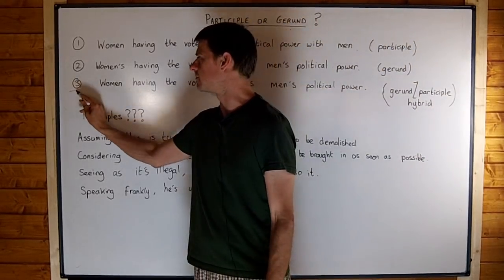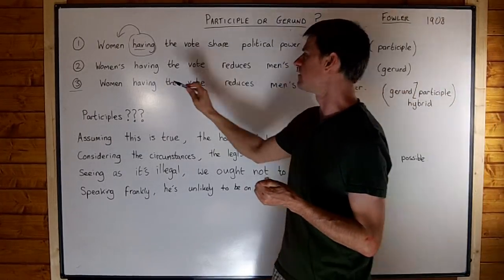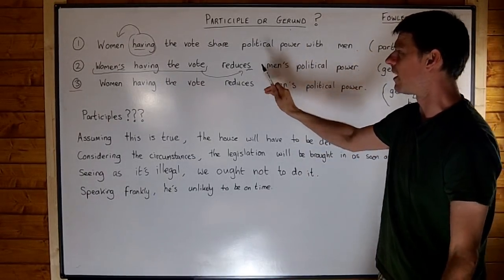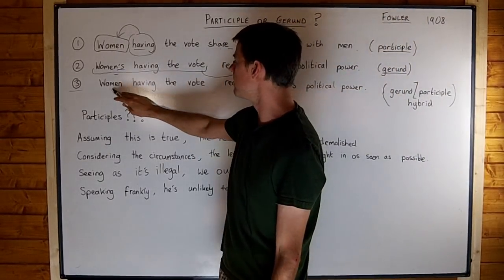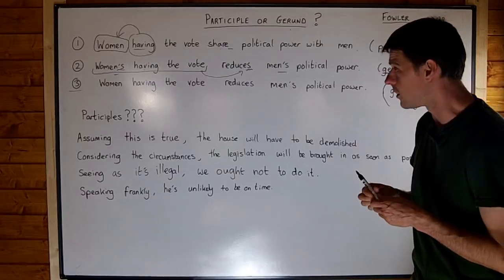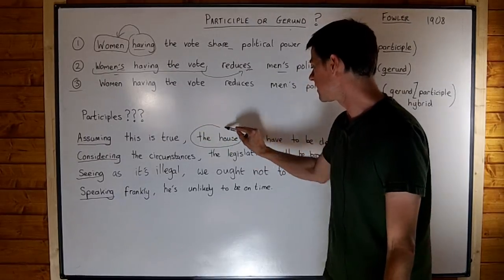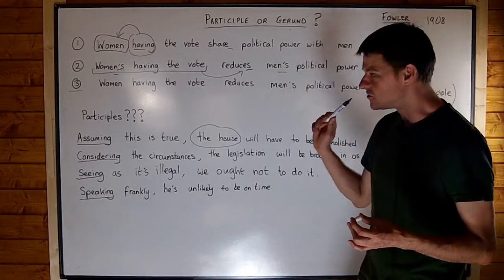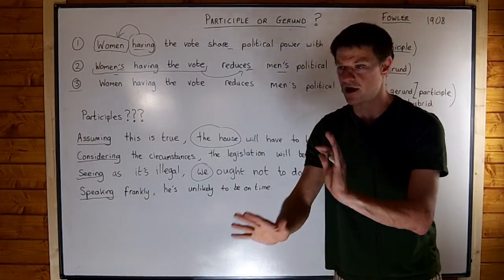Participle versus gerund - Lesson 2